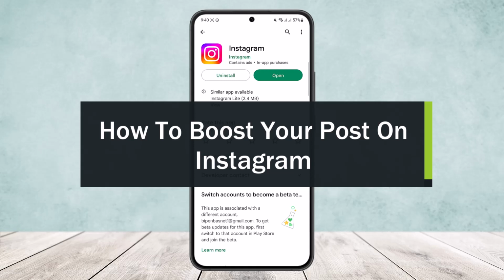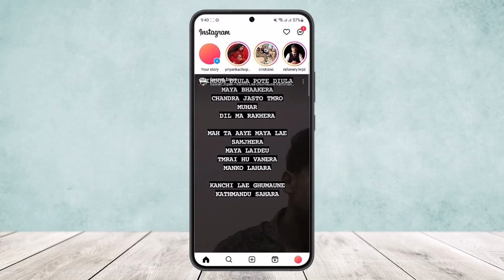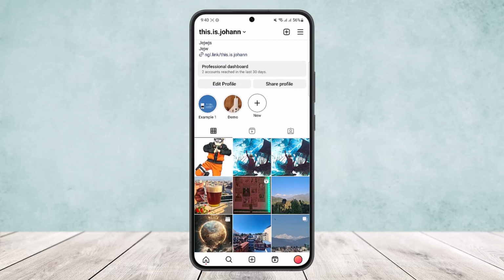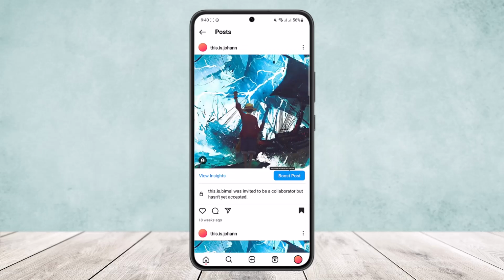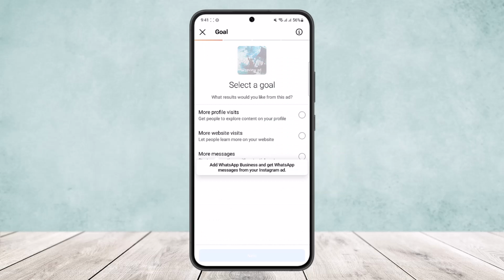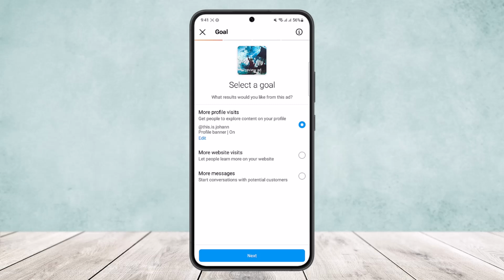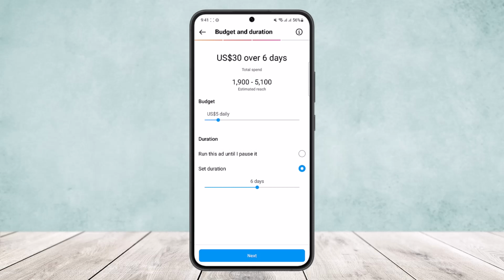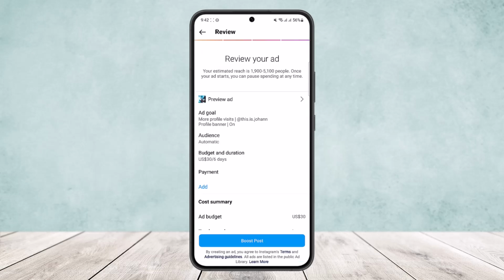How To Boost Your Post On Instagram !!!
In this tutorial video, I will simply show you how to boost a posts on Instagram. So just make sure to watch this video till the end.

~ Video Chapters:
0:00 Introduction
0:09 Open Post
0:53 Boost Post
1:51 Outro